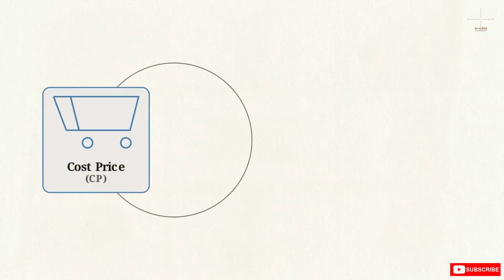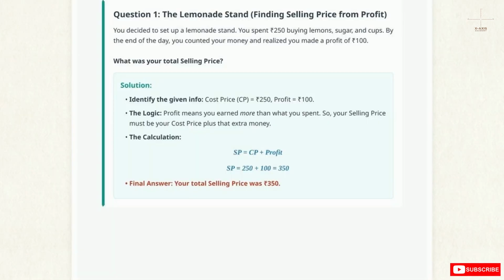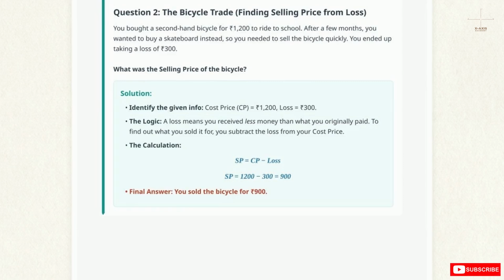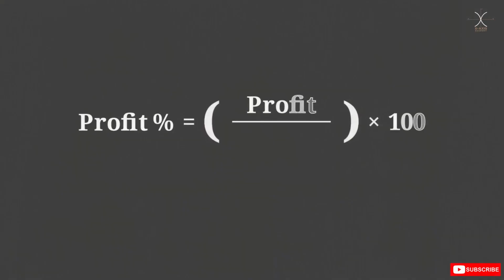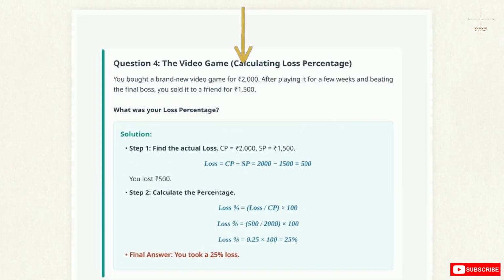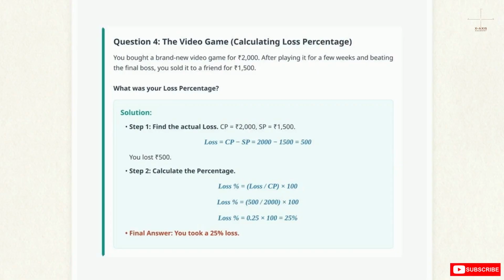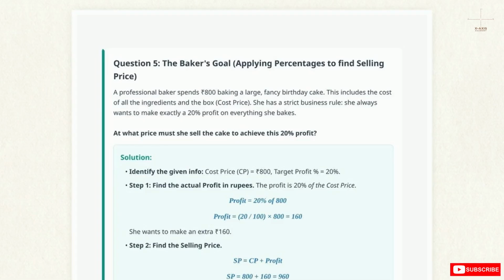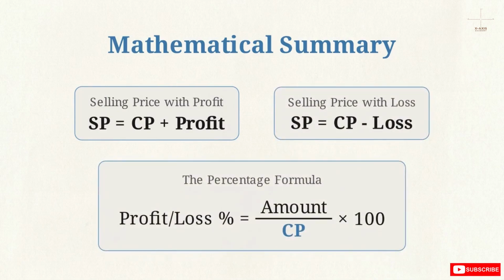Solving Profit and Loss Problems | Examples | 2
This tutorial provides a clear framework to isolate given values and map out equations for both retail profits and trade deficits.

In this lesson, you will learn:
The General Formula Matrix for Commercial Transactions
Identifying the Initial Cost Price Baseline
Isolating the Net Financial Profit or Loss Value
The Logic of Financial Gains: Finding Selling Price from Profit
The Logic of Value Drops: Finding Selling Price from Loss
The Ledger Method Shortcut for Column Addition and Subtraction
Breaking Down the Famous Lemonade Stand Word Problem
Step-by-Step Calculation for the Bicycle Deficit Trade Problem

Key Moments
00:00 - Rules for Profits vs. Losses
00:27 - Practice Problems Worksheet
00:32 - Problem 1 : Finding Selling Price from Profit
00:37 - Cost Price and Profit Margin
00:44 - Column Addition: CP plus Profit
01:03 - Problem 2: Finding Selling Price from Loss
01:19 - Column Subtraction: CP minus Loss
01:40 - Summary